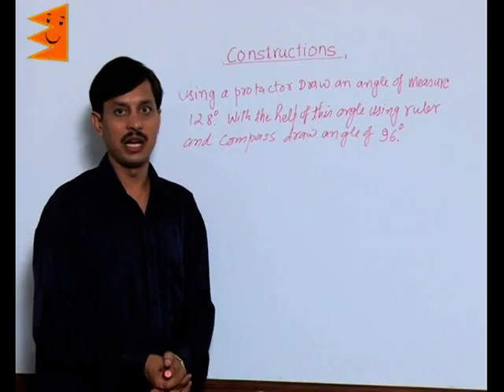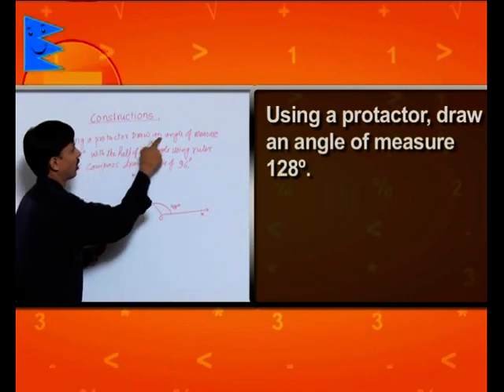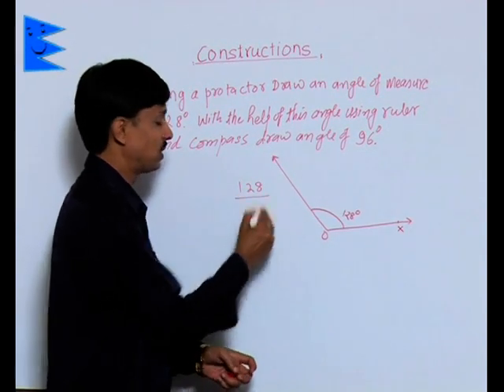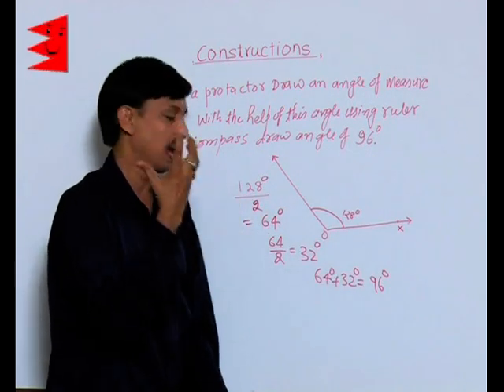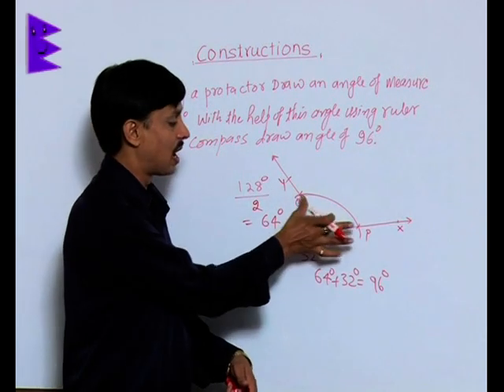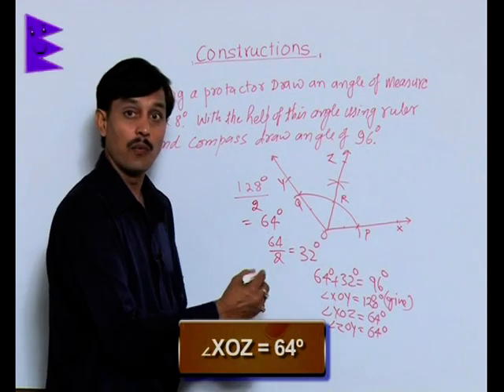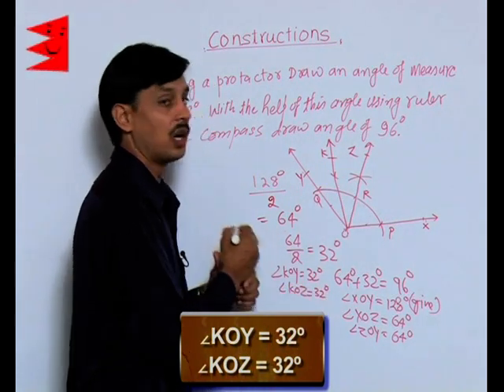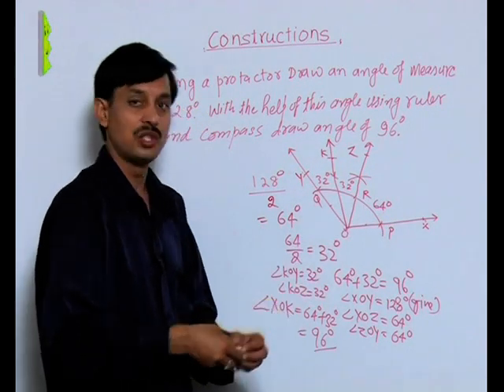CBSE Class 9 Maths Constructions Construction V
Chapter: Constructions
Topic: Construction V